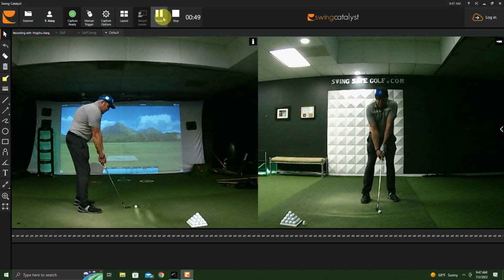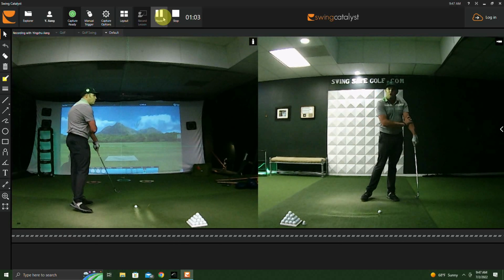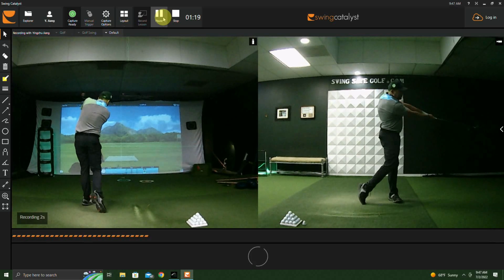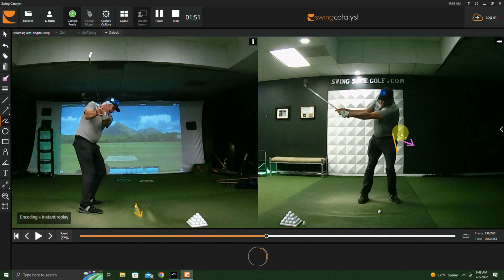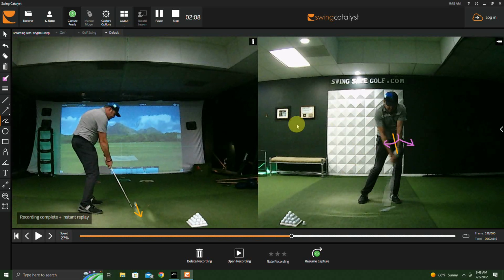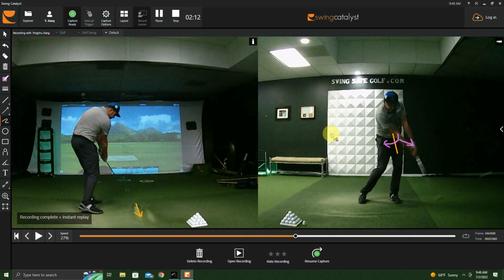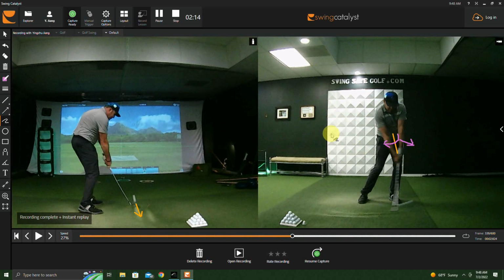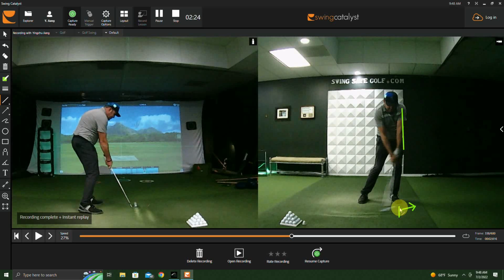The Holy Grail of Golf Tips for All Golfers - LIV Golf Tour Tip of the Tournament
Improve Your Golf Game!

Download and Watch My Golf Movie:
"The Human Golf Robot " - Science of Golf Explained by Ryan Trengrove, PGA

Browse Golf Products I Recommend

Schedule a Hi-tech Golf Lesson at Swing Safe Golf Lessons Center in Irvine, CA

Fairways and Greens,

Ryan Trengrove, PGA